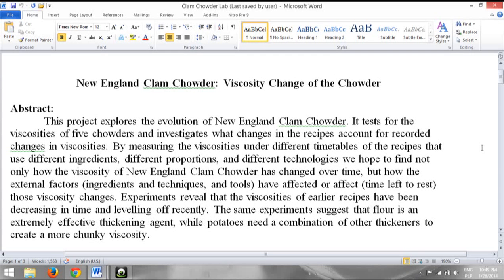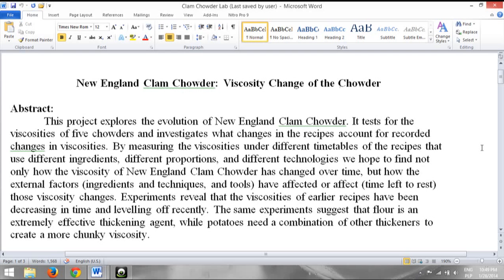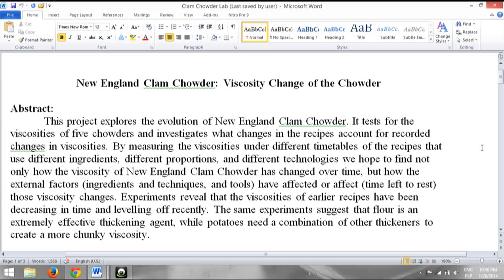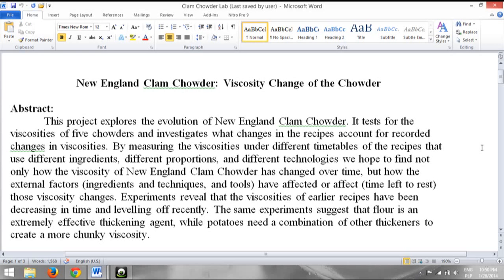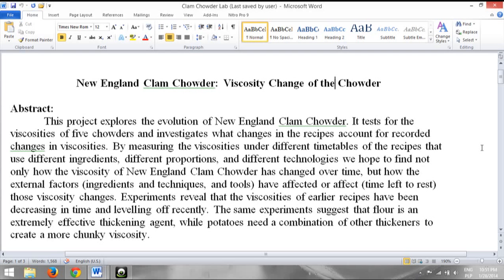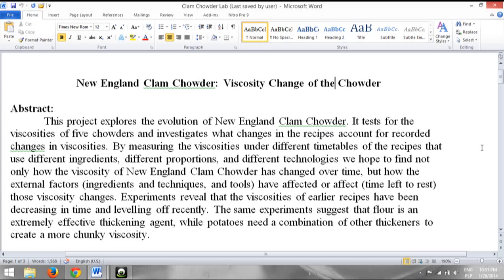NE Clam Chowder Thickness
A summary of my final project (December 2013) for Harvard course 'Science and Cooking.'